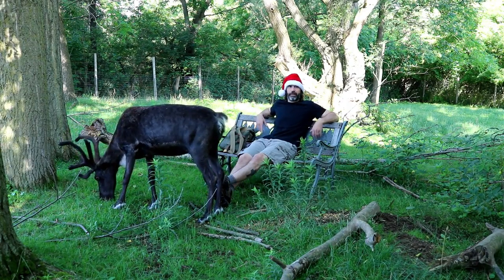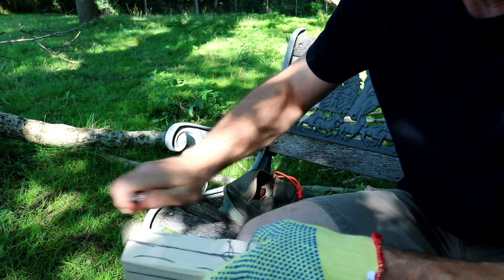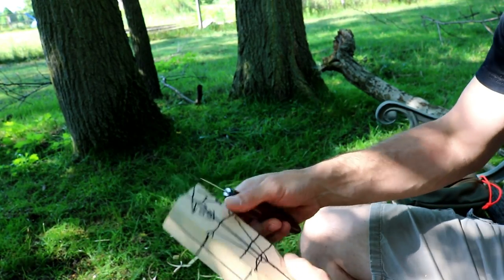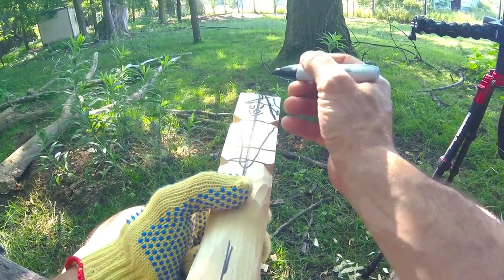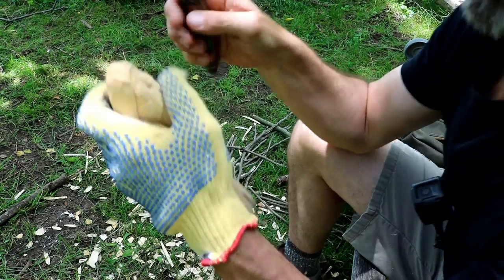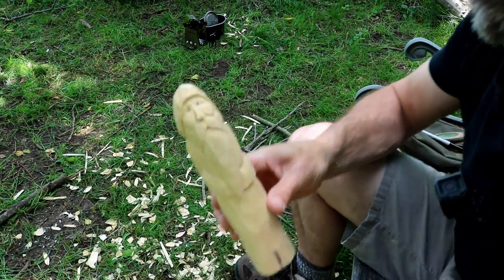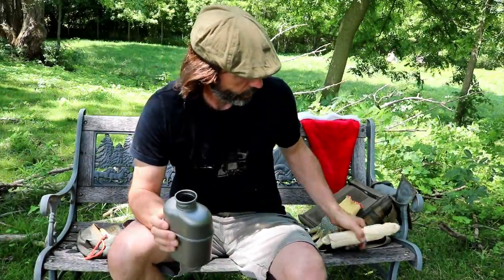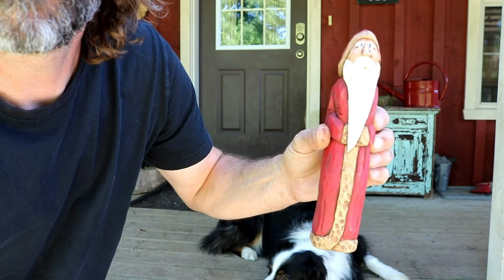Carving an Old World Santa -Carving & Coffee #3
Spent the day at my brother's Christmas tree Farm making this video -hope you like it
-if you like this type of carving I would highly suggest the book I got my inspiration for this video "Handcarving Snowmen and Santas" by Mike Shipley
- knife is a Helvie 1 3/4 rough out knife bought at the "Chipping Away Store"
-carved in a 2x2x10" block of Basswood